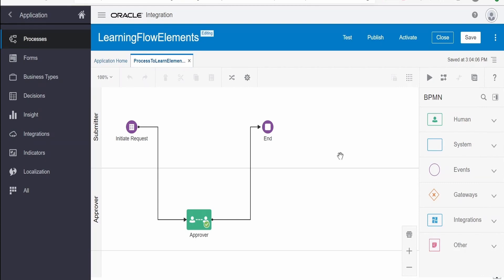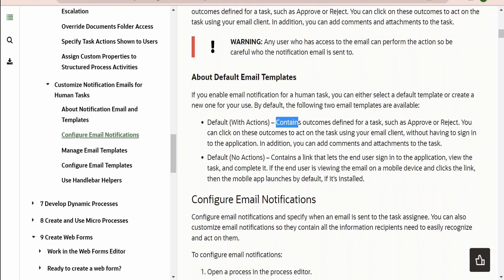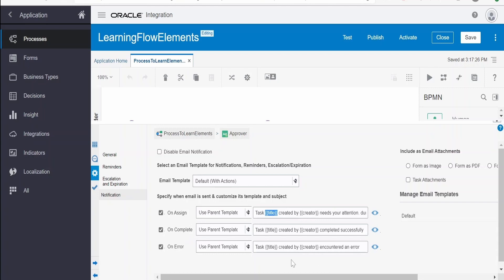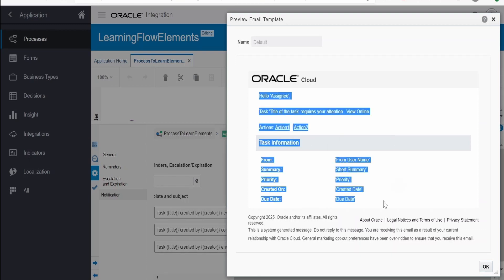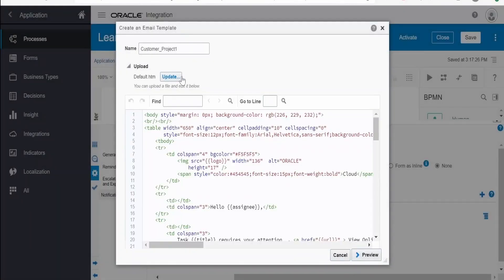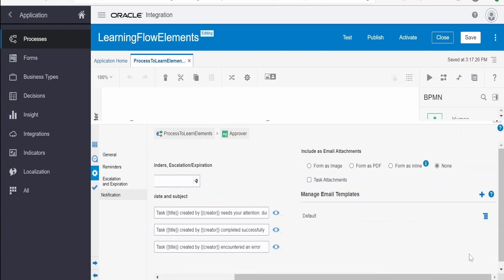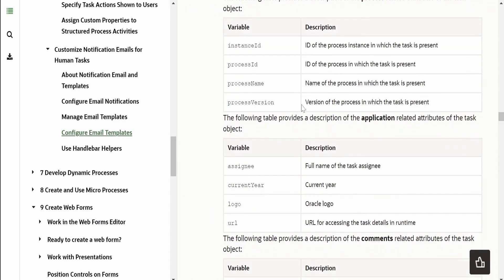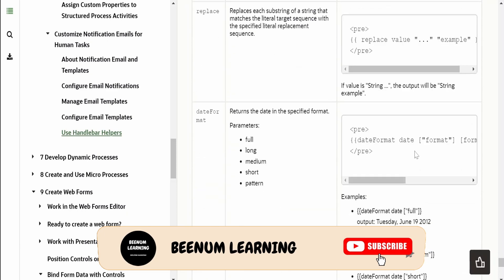How to Customize Notification Emails for Human Tasks in Processes(PCS) | Oracle Integration(OIC)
With this video we will learn How to Customize Notification Emails for Human Tasks in Processes(PCS) | Oracle Integration(OIC) | OCI Process Automation

This video provides overview at high level on below topics:
Actionable Emails | Default (With Actions) | Default (No Actions) | Configure Email Notifications | Manage Email Templates | Configure Email Templates | Use Handlebar Helpers